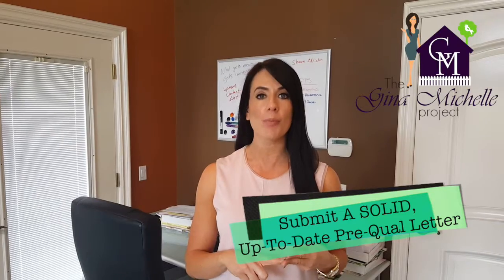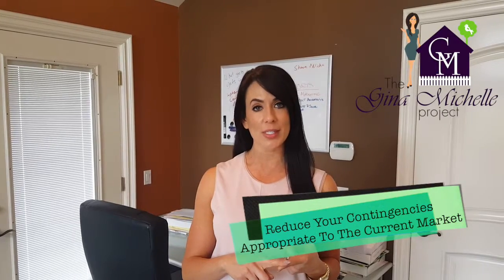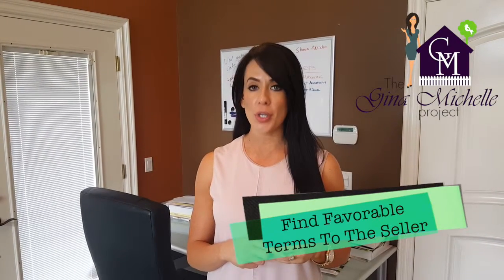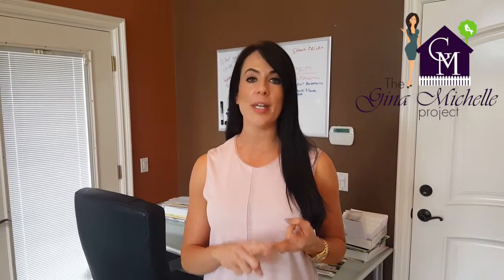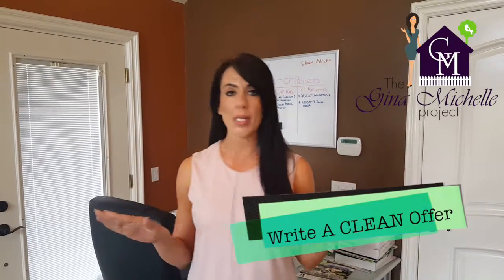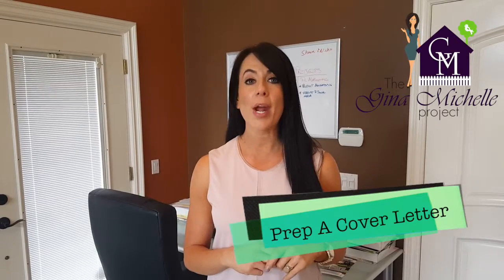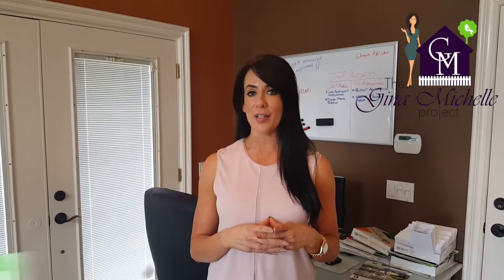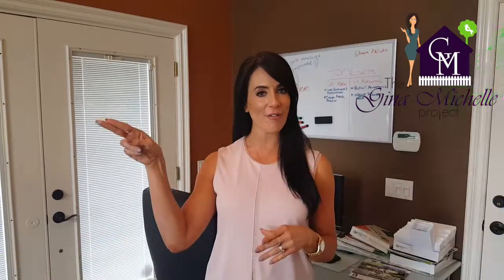Tips On Getting The Home You Want!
A few tips for homebuyers looking to increase their likelihood of getting their dream home.